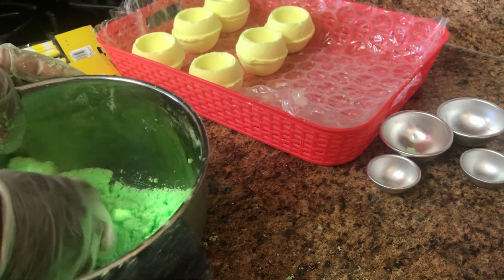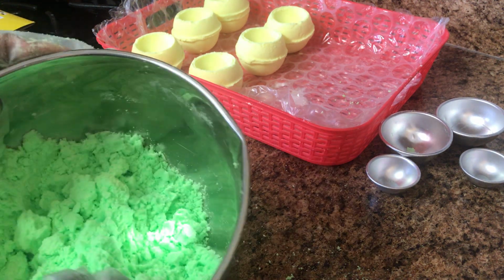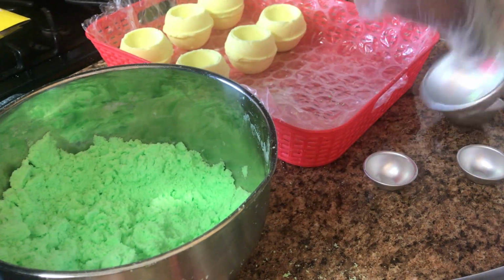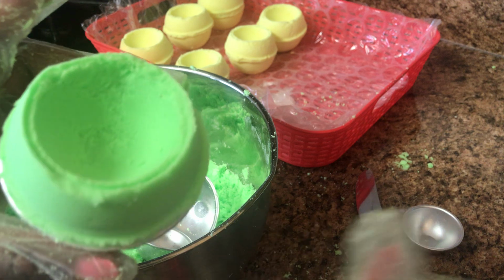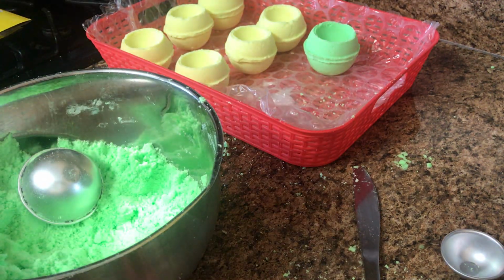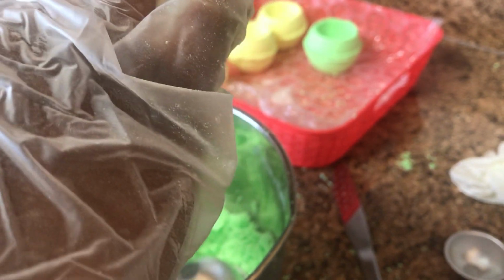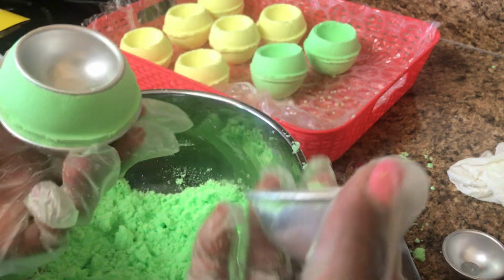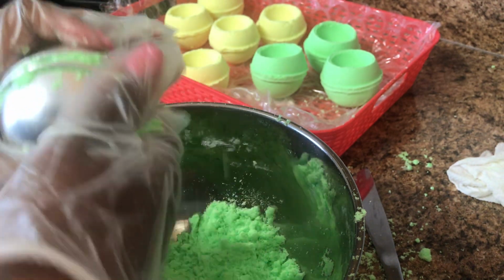DIY Bath Bomb Making part 1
My phone cut the video short lol Part 2 coming soon!!